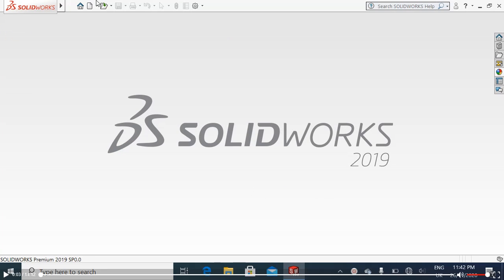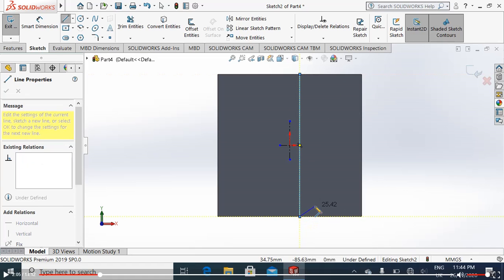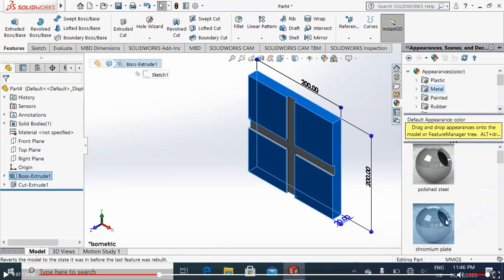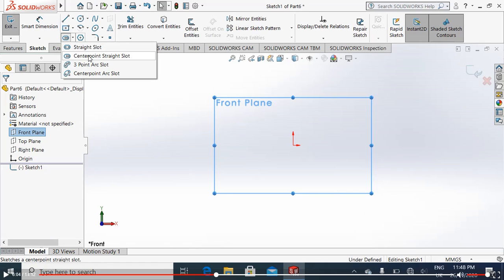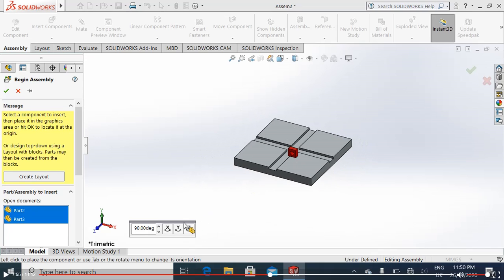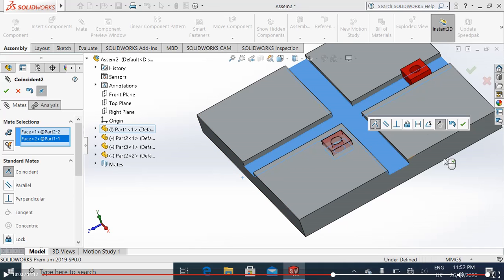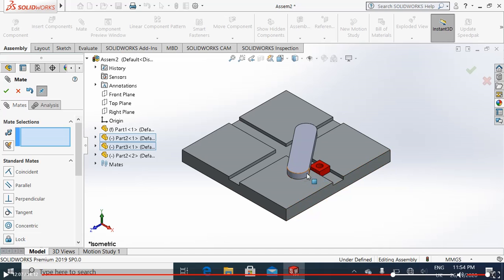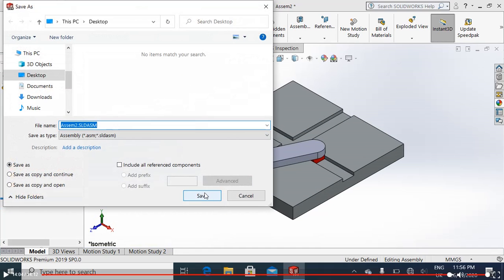Elliptical Trammels Mechanism, Solid Works Tutorial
In this video, I will guide u step by step in modelling and Assembling this Mechanism with motion analysis.